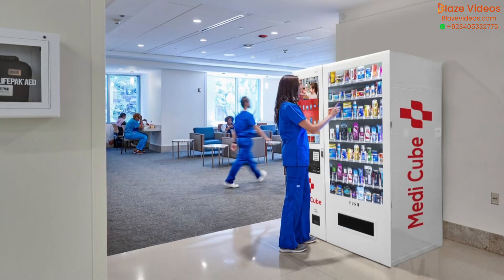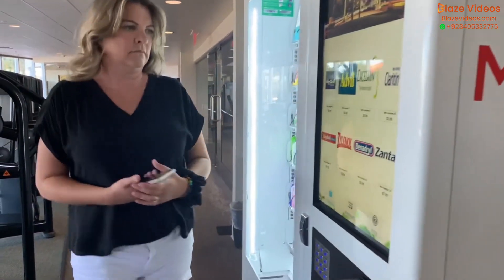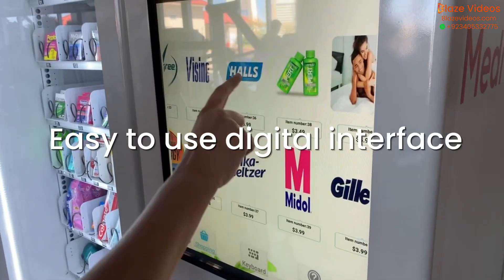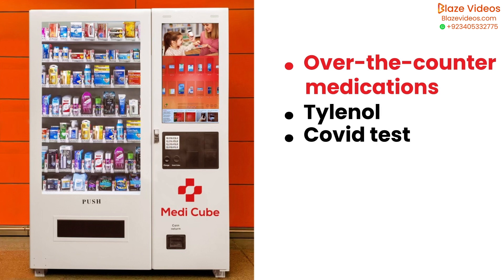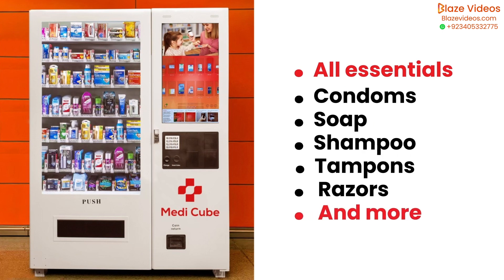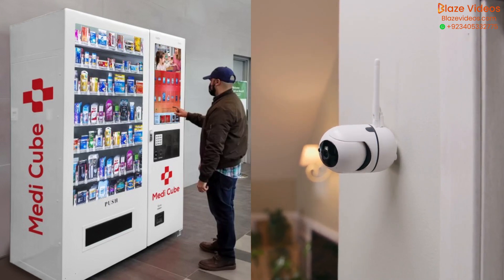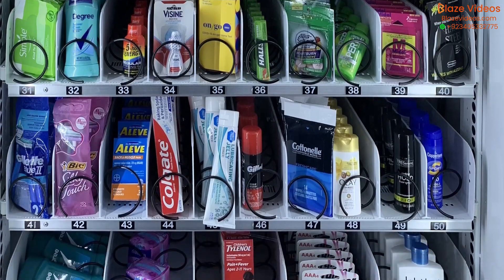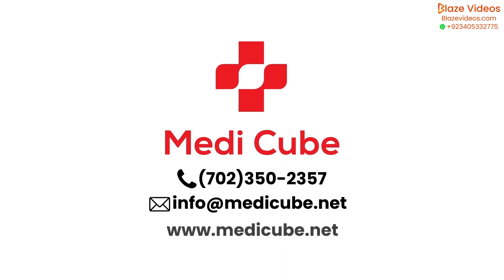Vending machine business Promotional Video ad | Medi Cube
We help businesses create promotional video ads, product advertisements, video sales letters and marketing videos for all social media platforms.